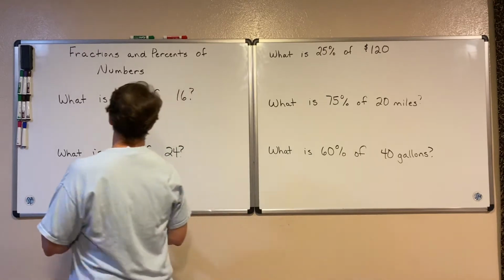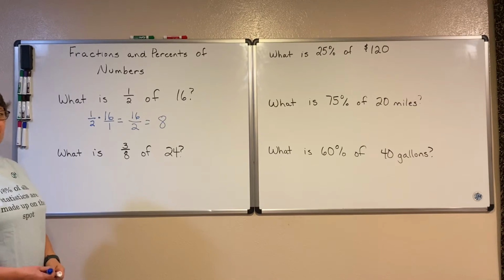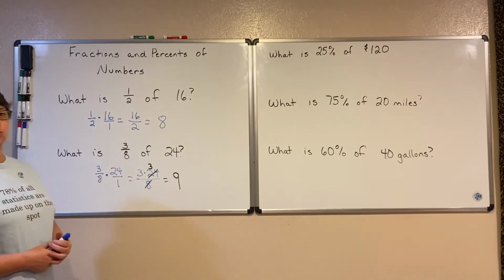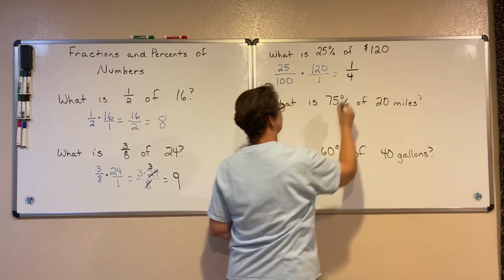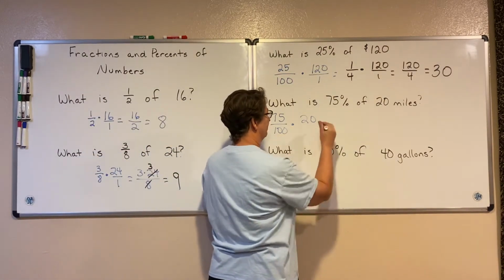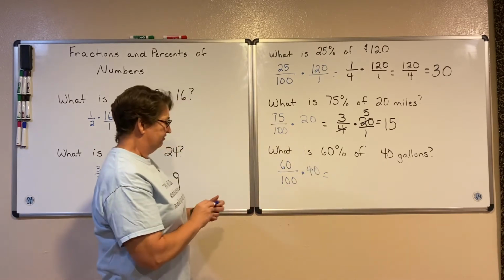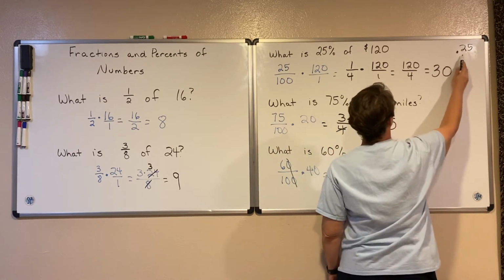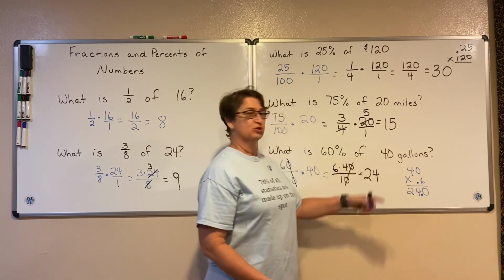Fractions and Percents of Numbers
Taking fractions and percents of numbers